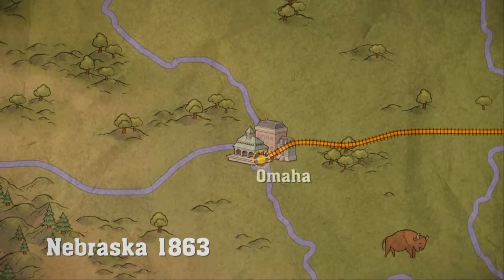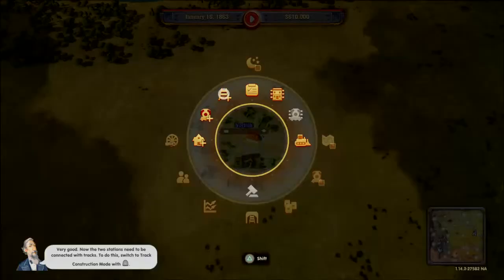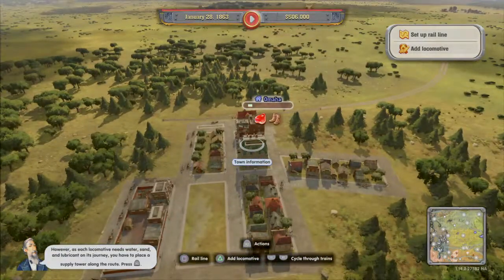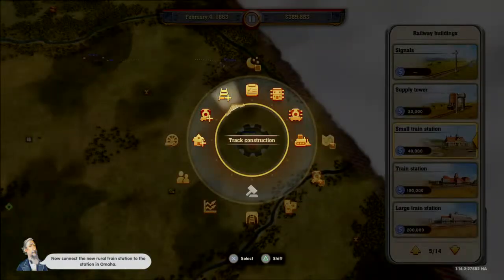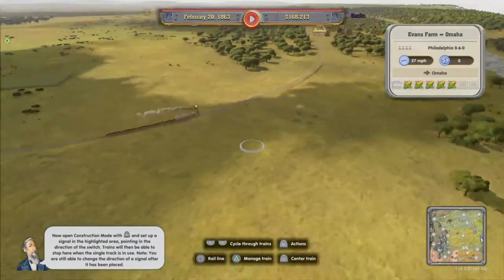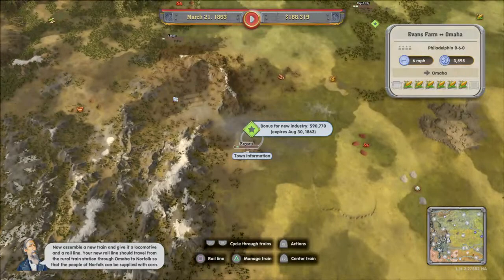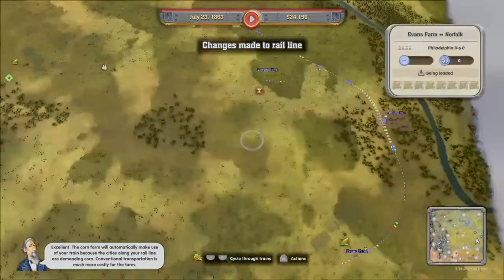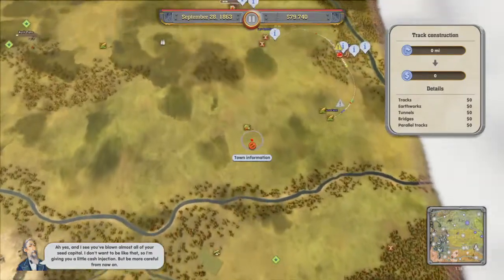Wee'sTrains 88 - Railway Empire - Live Stream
Wee's Trains, that's it, just trains, for the most part...